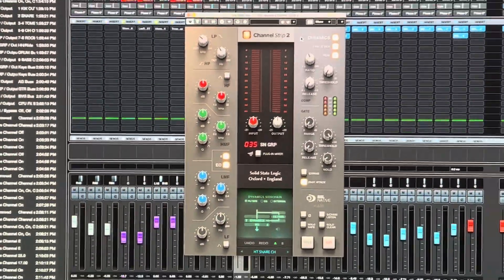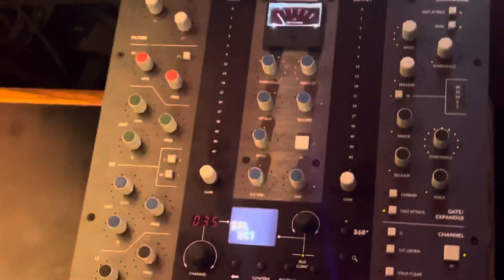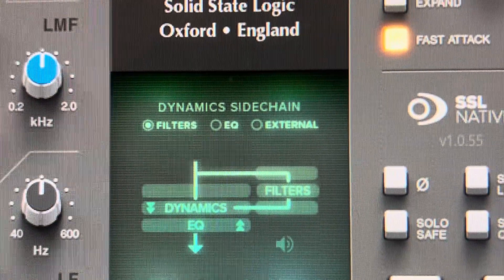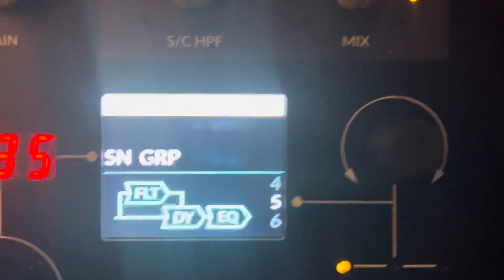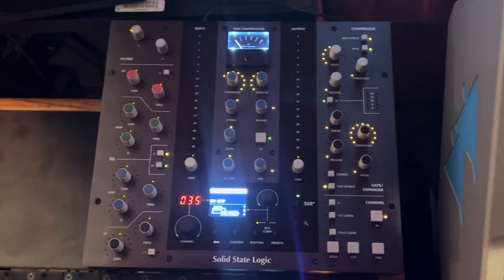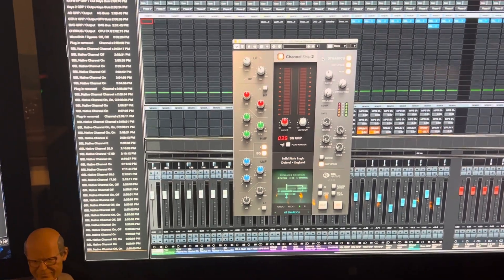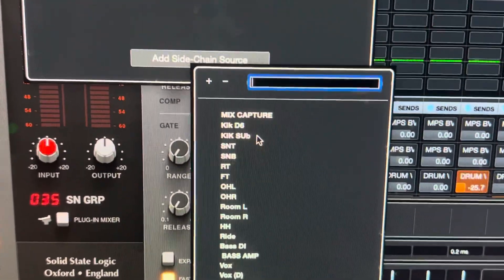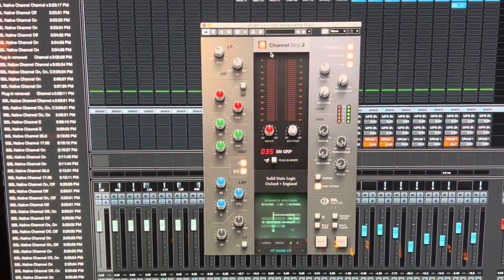SSL UC1 Side Chain: How To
* Correction - I did find that you can dial in presets on the hardware that include external triggering but...that's still a very clunky way to do it.  Simply dedicating 3 buttons to mirror the plug-in interface would've been preferable.

This video is an explanation of how to find and set the side change feature in the SSL native channel strip 2 plug-in￼ - used with the UC1 system.

I could not find this information anywhere else. Not in official videos from SSL. It isn't even explained particularly well in the UC1 manual.￼ But proper use of this feature￼ make a big difference when it comes to getting the full value that this system has to offer.